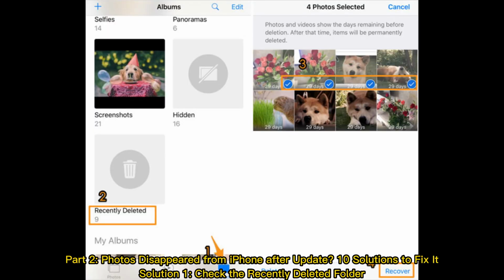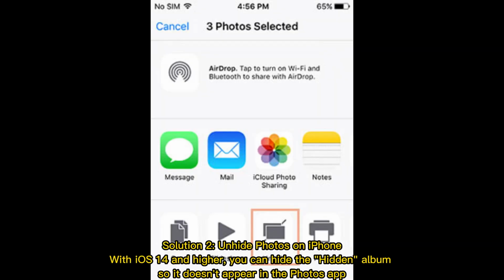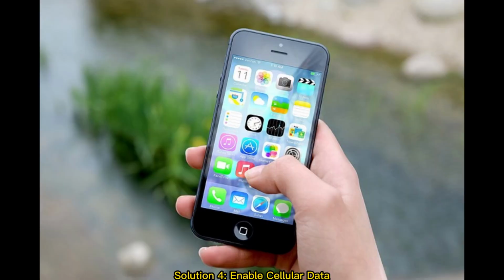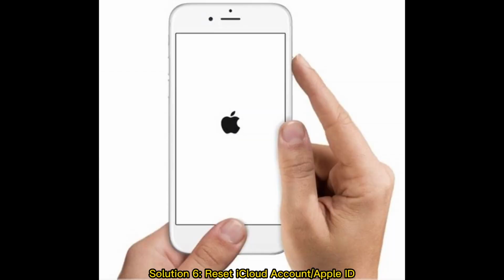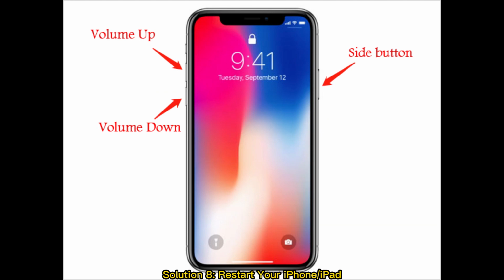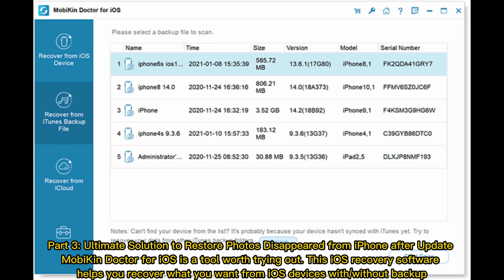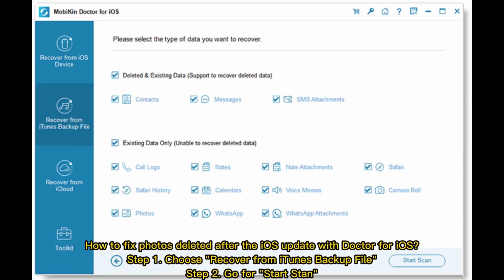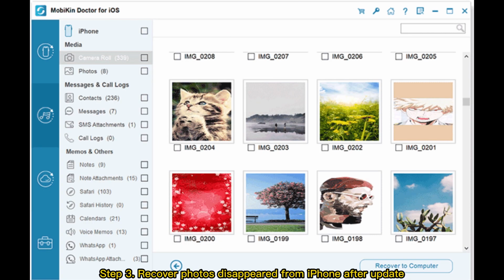How to Fix Photos Disappeared from iPhone after Update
Updated iPhone 14/13/12/11/XR/Xs/X/8 and lost photos? How to restore iPhone pictures after the iOS update? This video tells you how to fix photos disappeared from iPhone after update in 11 ways.